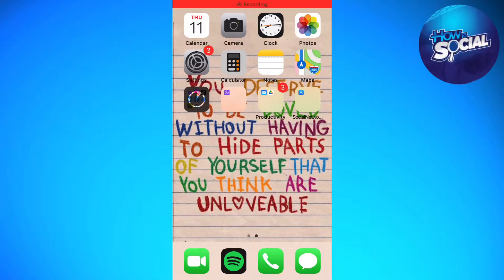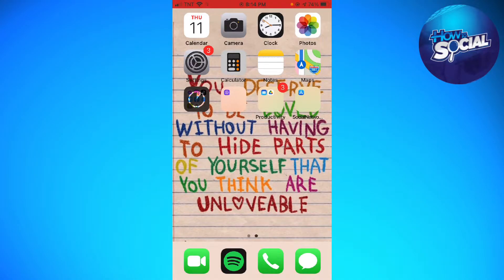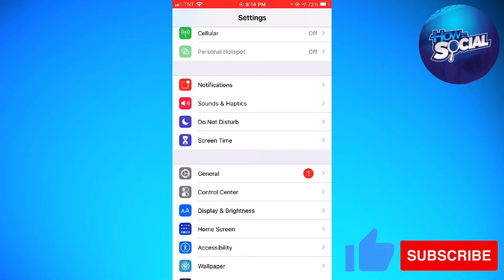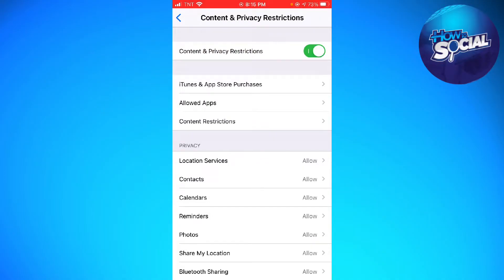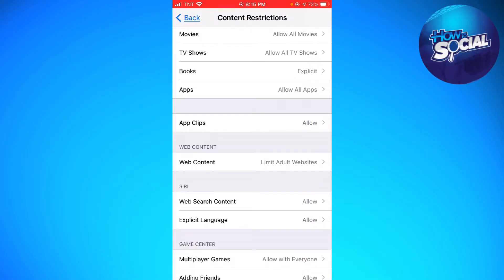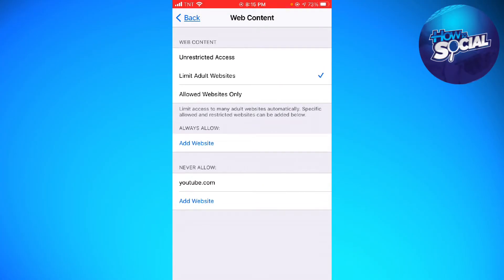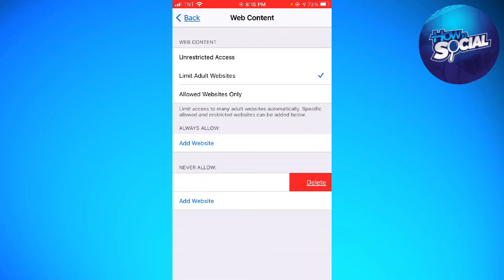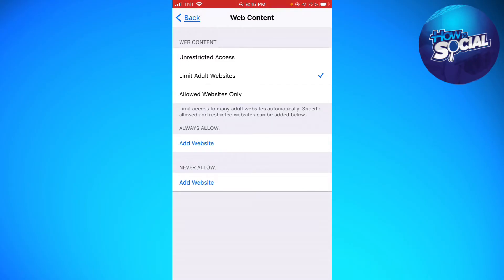How To Unblock Websites On iPhone (2025 Guide)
Learn How To Unblock Websites On iPhone (2023 Guide).In this tutorial, you will learn how to unblock websites on your iPhone. Sometimes, certain websites may be blocked due to restrictions or filters imposed by your network provider or settings on your device. Follow these steps to access blocked websites on your iPhone:

Check Network Restrictions:

Determine if the website is blocked by your network provider or internet service provider (ISP).
If the restriction is imposed at the network level, you may need to contact your network administrator or ISP to request access to the specific website.
Use a VPN (Virtual Private Network):

Install a reputable VPN app from the App Store on your iPhone.
Launch the VPN app and follow the on-screen instructions to set up and configure the VPN.
Connect to a VPN server location of your choice.
Once connected, your internet traffic will be routed through the VPN server, masking your IP address and bypassing website restrictions.
Modify DNS Settings:

Tap on "Wi-Fi" and select your current Wi-Fi network.
Tap on the (i) icon next to the Wi-Fi network name.
Scroll down and tap on "Configure DNS."
Choose the option to "Manual."
Tap on "Add Server" and enter a DNS server address known for unblocking websites (e.g., Google DNS: 8.8.8.8 or Cloudflare DNS: 1.1.1.1).
Tap "Save" to apply the changes.
Disconnect and reconnect to the Wi-Fi network for the new DNS settings to take effect.
Clear Website Restrictions in Screen Time:

Tap on "Screen Time" and select "Content & Privacy Restrictions."
If prompted, enter your Screen Time passcode.
Scroll down and tap on "Content Restrictions" and then "Web Content."
Choose "Allowed Websites Only" or "Limit Adult Websites" (whichever is enabled) and remove any websites from the "Never Allow" list.
Go back to the previous screen and disable "Content & Privacy Restrictions" if it's enabled.
Try a Different Web Browser:

If a particular website is blocked on your default web browser, try using an alternative web browser from the App Store (e.g., Chrome, Firefox, Opera Mini).
Install the alternative web browser, launch it, and attempt to access the blocked website.
Disable VPN or Proxy Apps:

If you have any VPN or proxy apps installed on your iPhone, temporarily disable or uninstall them.
Some VPN or proxy apps may conflict with each other or interfere with accessing certain websites.
Reset Network Settings:

Go to "General" and scroll down to "Reset."
Tap on "Reset Network Settings" and confirm your selection.
Note that this action will remove saved Wi-Fi networks and their passwords from your device.
By following these steps, you should be able to unblock websites on your iPhone and access the content you want. Remember to use caution and ensure you are accessing websites that are safe and in compliance with applicable laws and regulations.